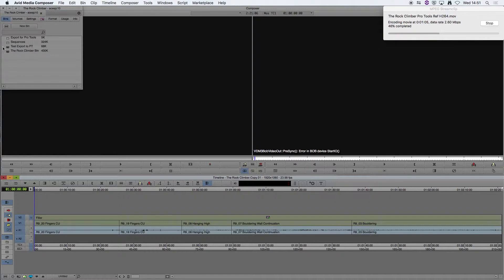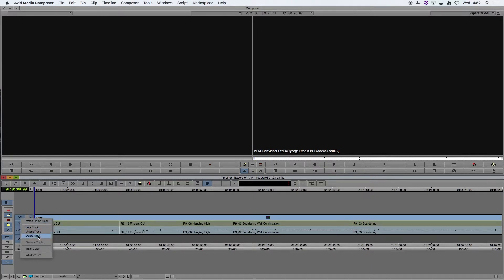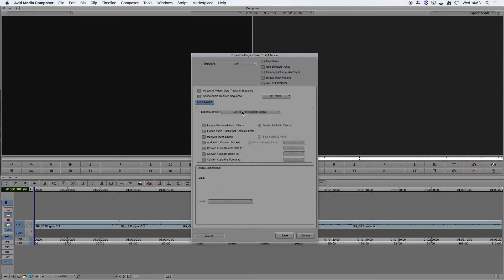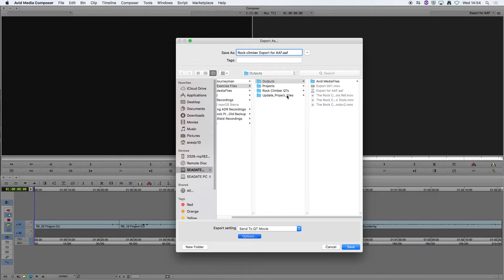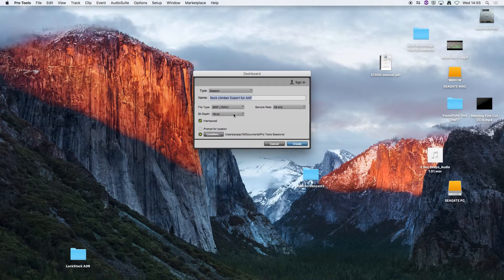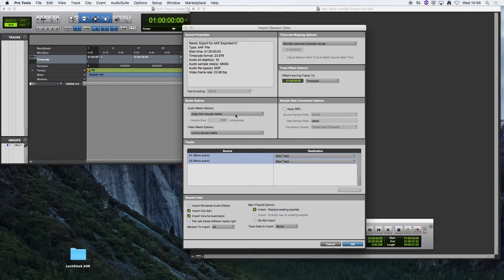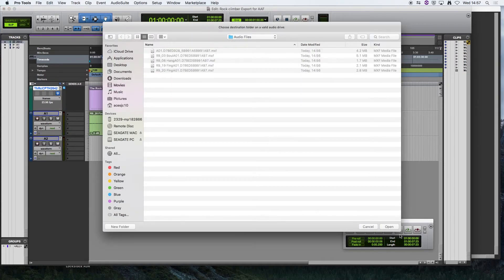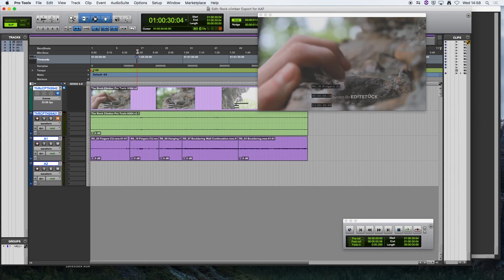How to Export an AAF for Pro Tools Part 3 of 3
How to export an AAF from Avid Media Composer to Pro Tools. Part 3 explains how to export an AAF containing just the audio and then open this in Pro Tools